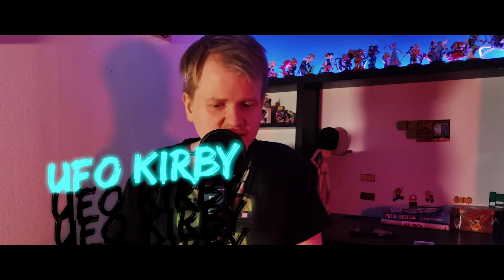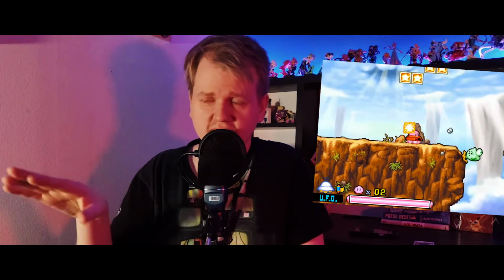Kirby Copy Abilities WE NEED To See in 3D (Kirby & Forgotten Land) | Discussion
Kirby and the Forgotten Land, the first ever 3D Kirby adventure is just a few days away. And with the demo already out, we can see that Kirby has made a wonderful transition into 3D. But with such a major change coming it will have to come with a slightly different gameplay experience. Today we will be discussing some of Kirbys best copy abilities and how all of them could work in this new game (or whatever comes next).

Timestamps:

00:00 Intro
02:10 "Rules" of the video
03:23 Stone Kirby
05:05 Animal Kirby
06:32 UFO Kirby
09:08 Wheel Kirby
10:22 Smash Bros Kirby